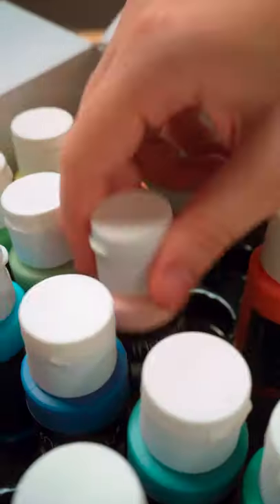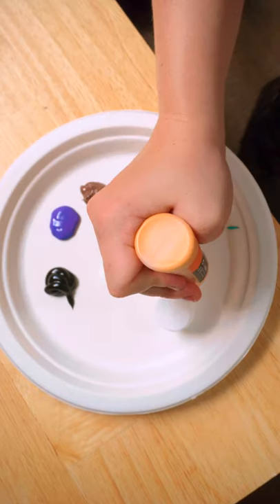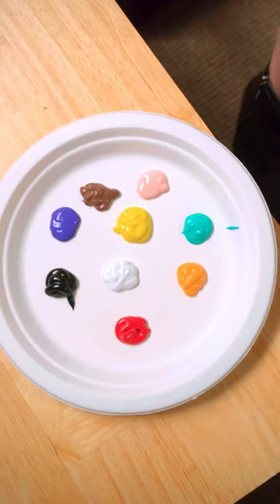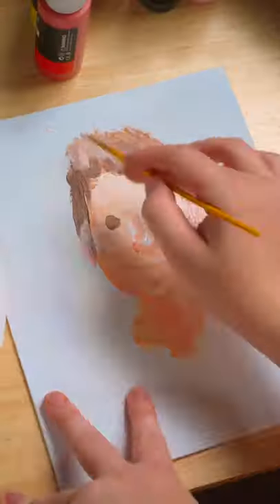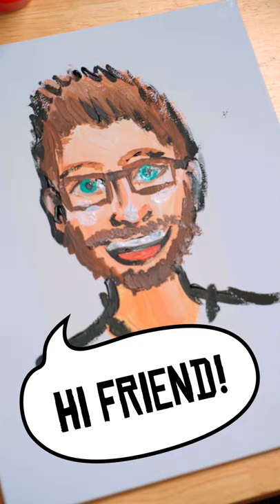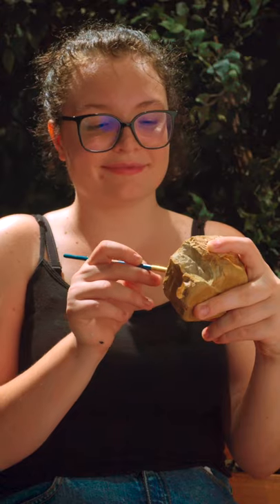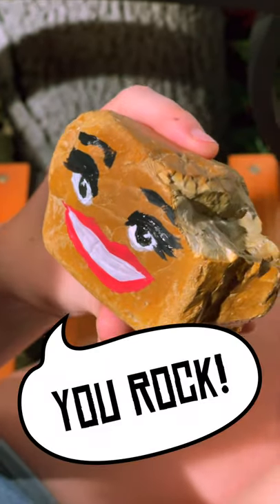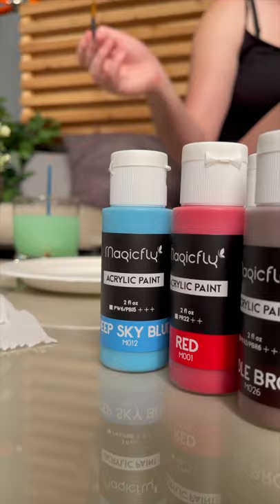Turn any surface into a canvas with acrylic paint!